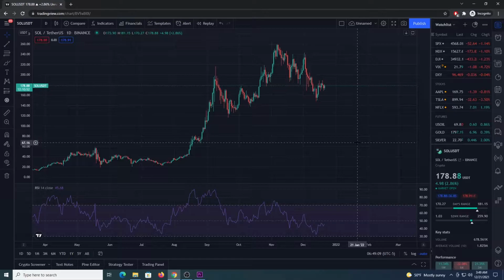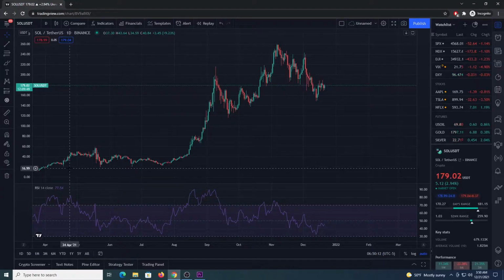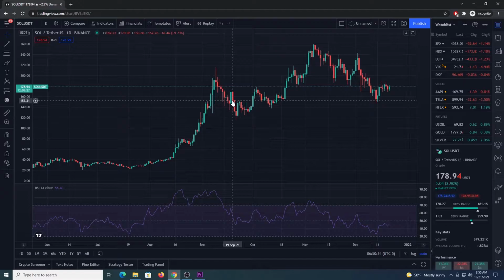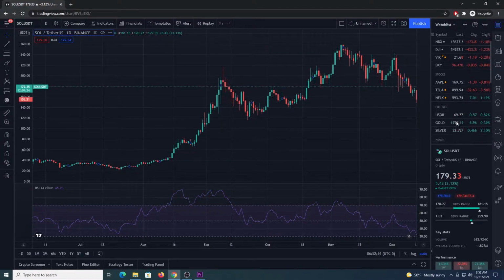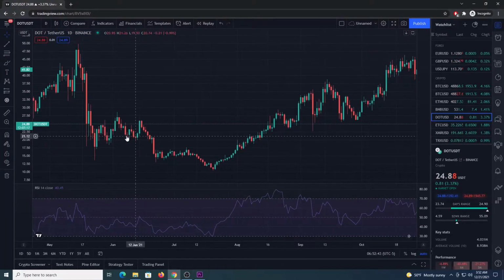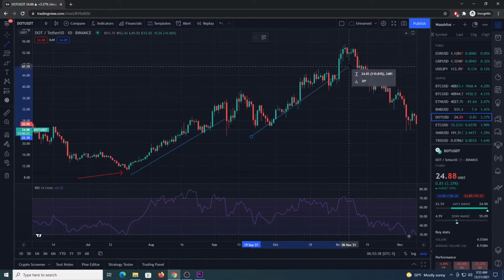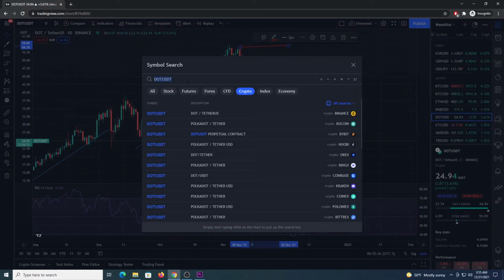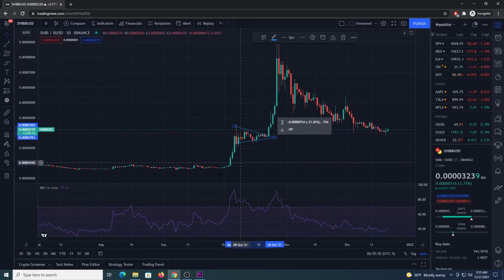How to read the Trading Charts | Buying and Investing in Crypto for Beginners in 2021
This is the sixth video on the series Buying and Investing in Crypto for Beginners in 2021.

In this video you will learn how to read the candle sticks on the charts and some of the basic indicators you will be using.

If this is something interesting for you, I invite you to come in this crypto journey with me and explore the rest of the videos in the Playlist.

For additional questions please Join me via